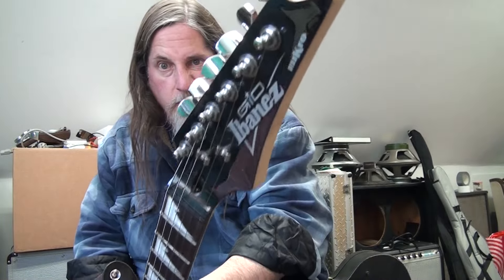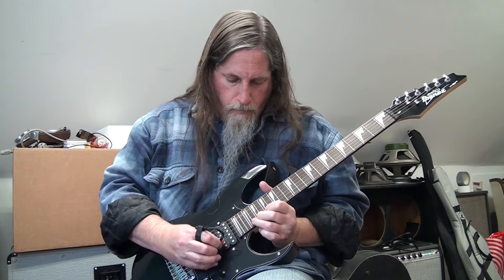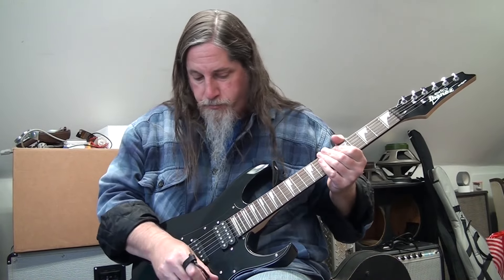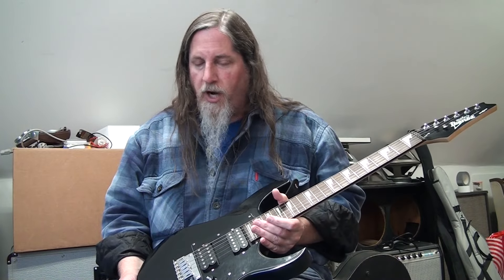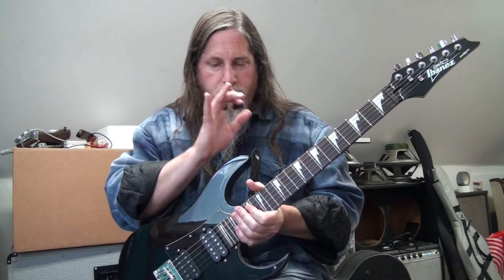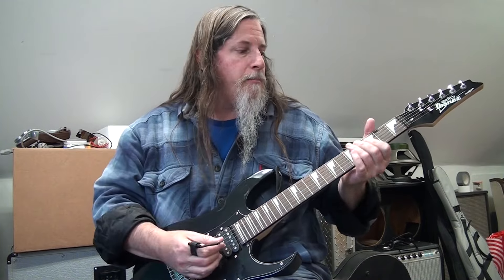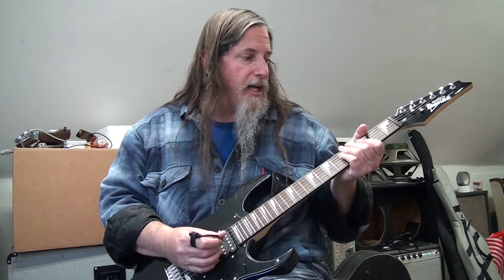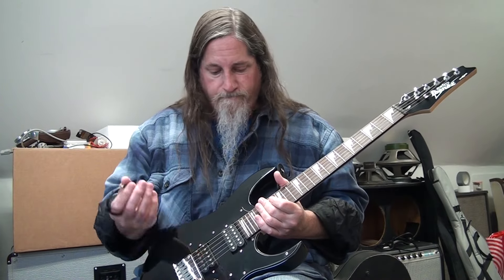Ibanez Mikro Mini Guitar Review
This is a fun little guitar!! Check it out!!!